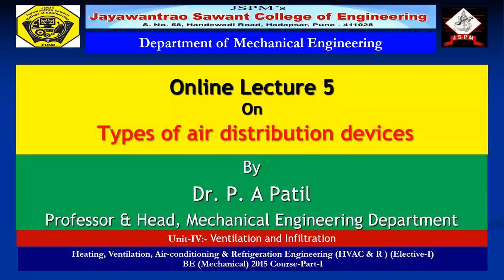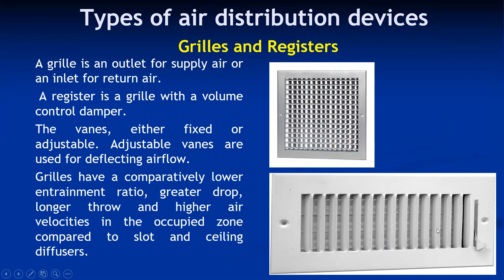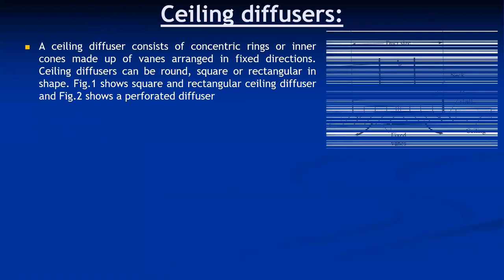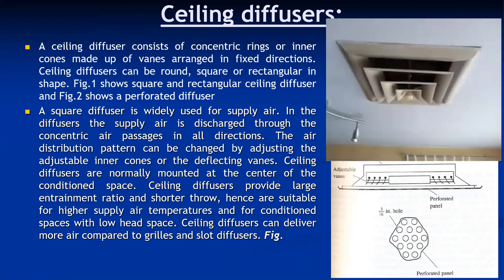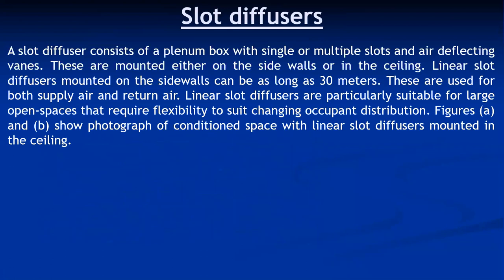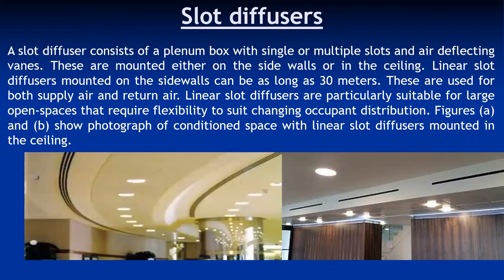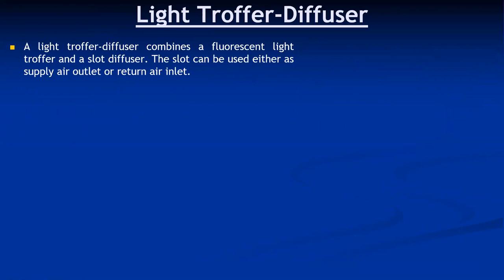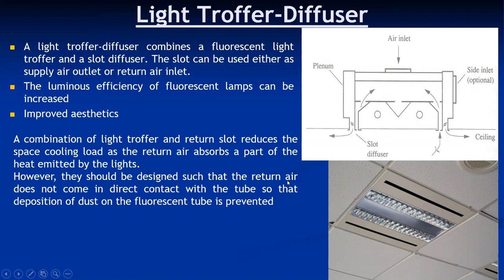Lecture 4 5 Types of air distribution devices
How to distribute air in room through supply outlets?